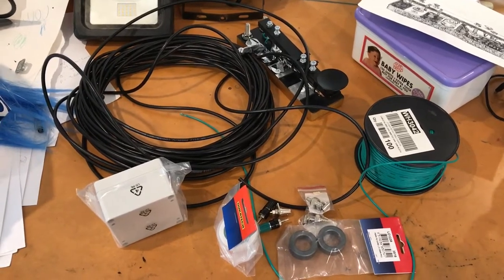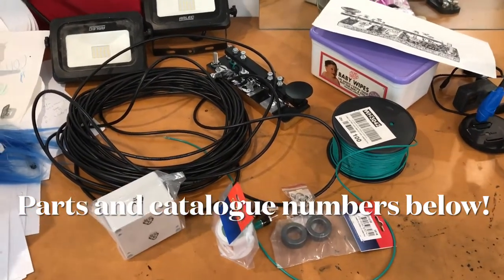End Fed ZEPP? Antenna….Stealth Mode! PART 1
In this first part of a small series, we look at the installation of a cheeky little end fed HF ham radio antenna.

Some inspirations!

PARTS JAYCAR in AUSTRALIA
L15 Ferrite Core 2 pk Cat # L01238 $6.95
BNC Socket panel x1 Cat # PS0656 $2.95
Wire I used for Antenna roll of 100mtrs (hope it is strong enuff?) HB6230 $49.00
Coax RG58 20 mtrs Cat # WB2012 $49.00
Polycarb enclosure Cat # HB6230 $14.95
Balun enamelled wire Cat Cat # WW4024 $15.95
Crimp on BNC RG58 Cat # PP0649 x 2 $2.95 ea
Banana posts x 2 Cat # PTO460 (or different #'s for different colours)$2.95 ea

Total excluding wood and salvaged PVC for forming load coil etc $150. enough to make 2 antennas!